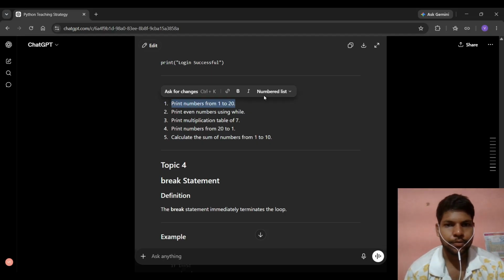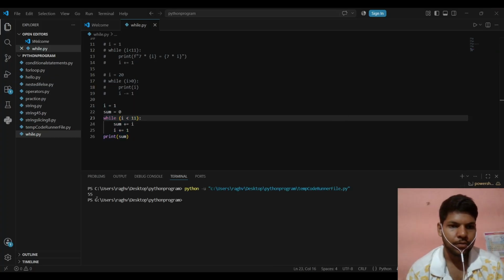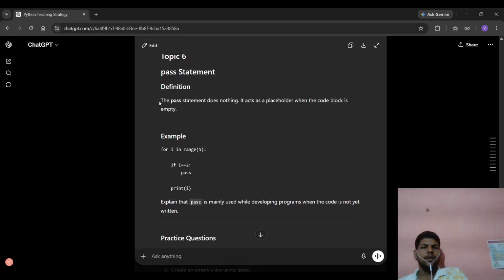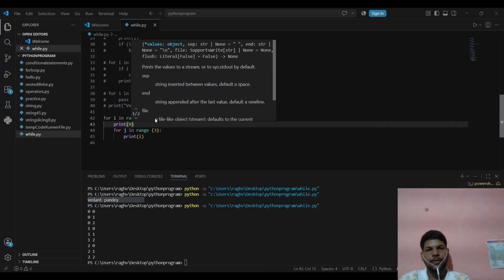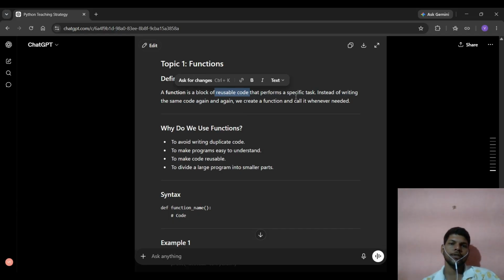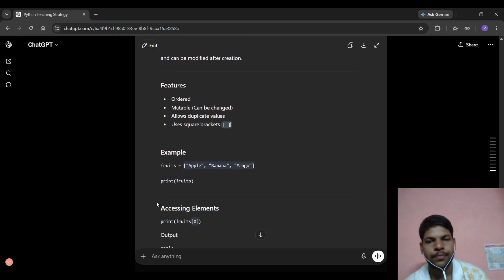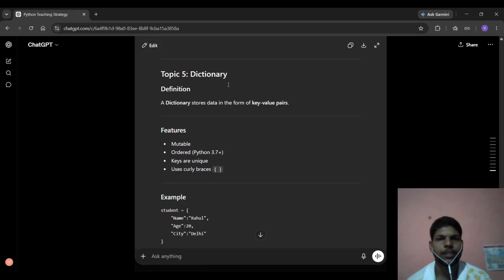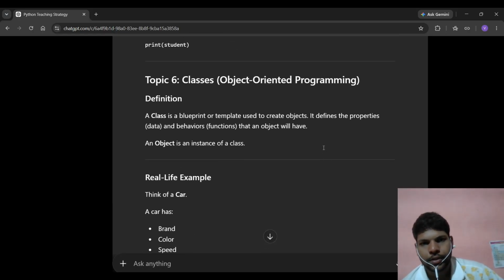Python Programming Language | Episode 5 | Loops while loop functions Lists,tuple,sets,dictionary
In this video I have taught the topics listed in title and solved many practice questions on the same topics from begginers to advance .